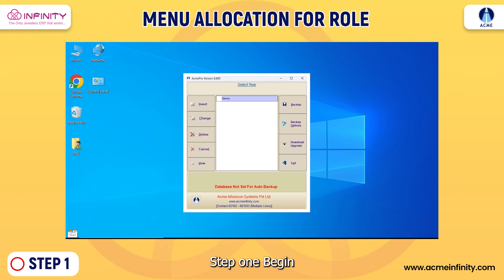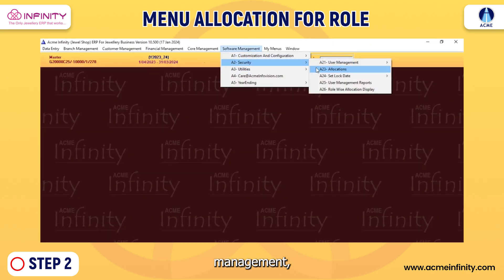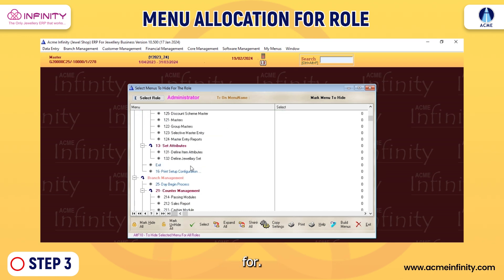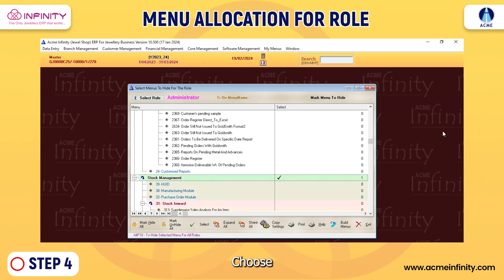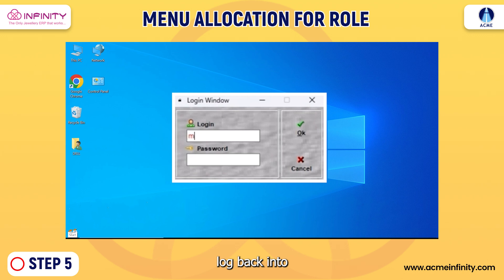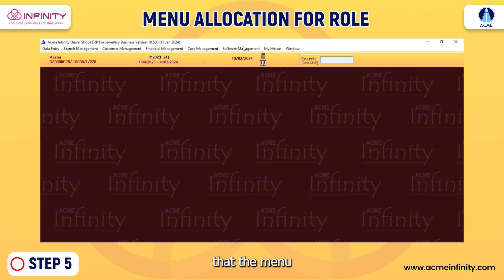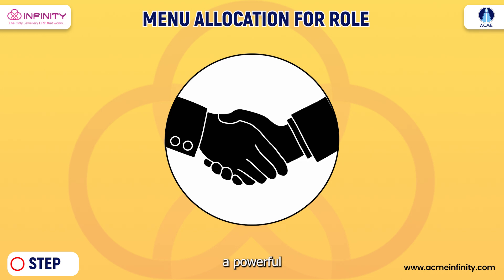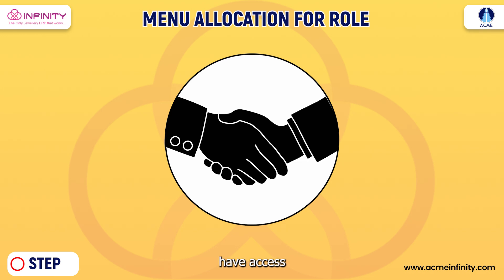Menu Allocation For Role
🔐✨ Simplify User Access with Menu Allocation for Role in Acme Infinity Jewelry ERP Software! 🛠️✨

🔹 Step 1: Log in securely
🔹 Step 2: Navigate to 'Security' under 'Software Management'
🔹 Step 3: Allocate menus to the 'Administrator' role
🔹 Step 4: Choose 'Stock Management'
🔹 Step 5: Verify restricted access
👉 Try it now!